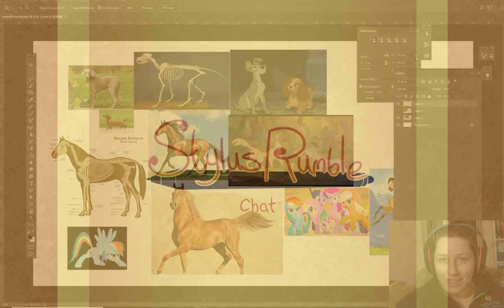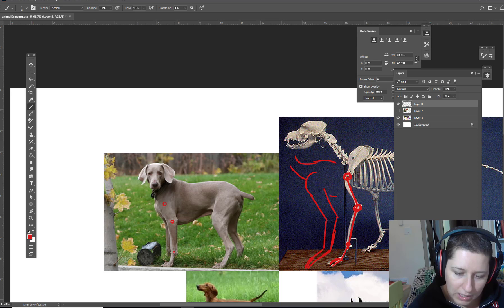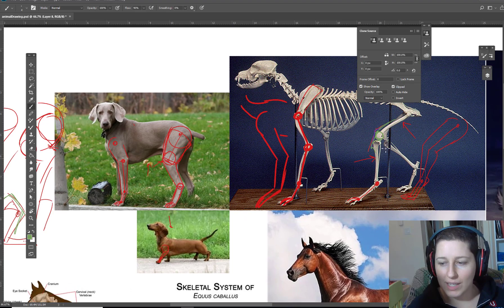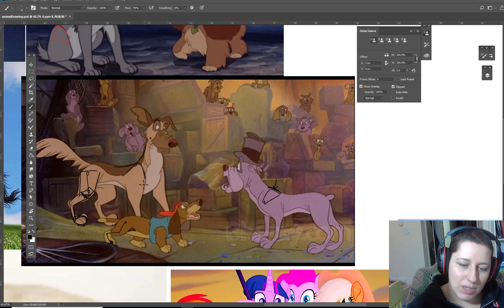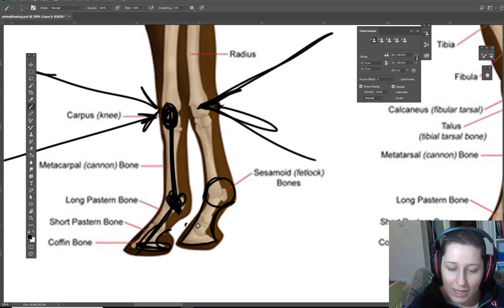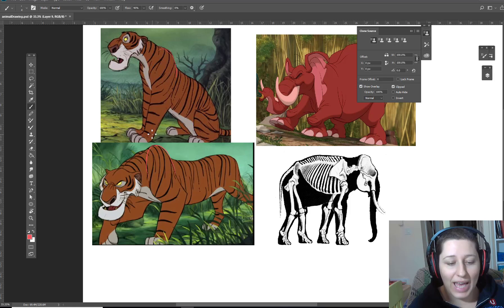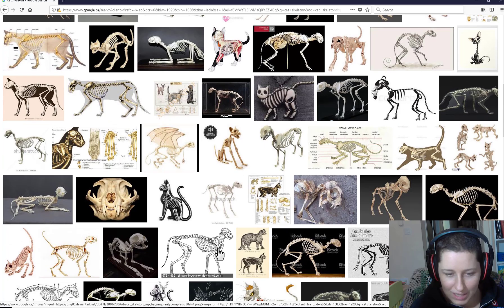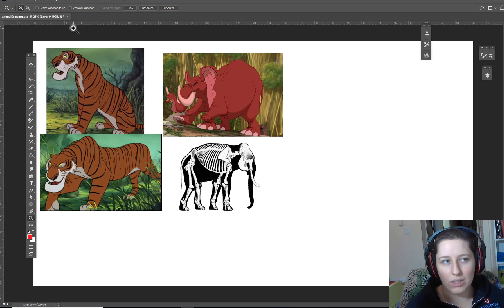Drawing and rigging animal legs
This is sort of a rant/ tutorial at the same time. I just wanted to talk a little bit about what you think about when drawing animals. Pay attention to the different animal anatomy - where are the joins? what are the proportions of the bones.
 animating animals in 2D requires a pretty solid understanding of how Dog anatomy, or horse anatomy, differs from human anatomy.
 So hopefully something in here helps you learn something- or at least gets you thinking ^_^